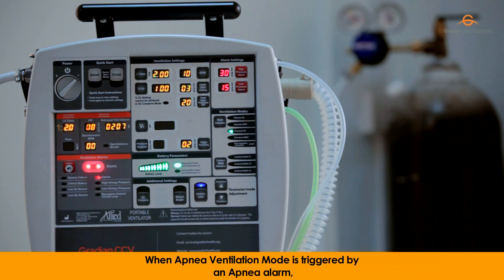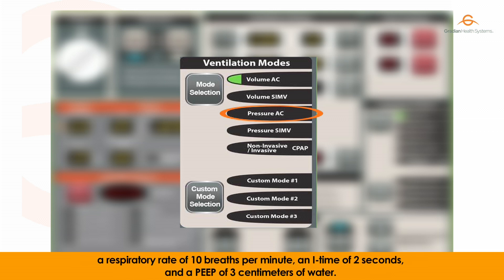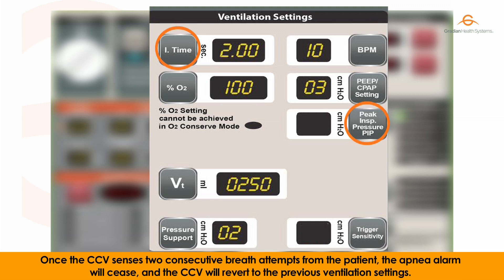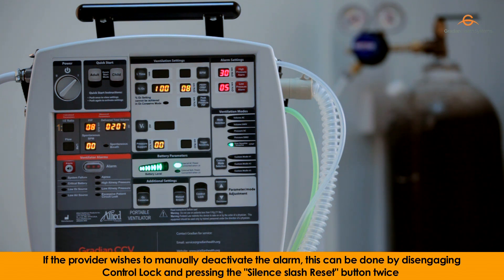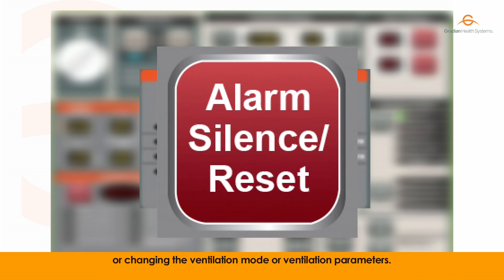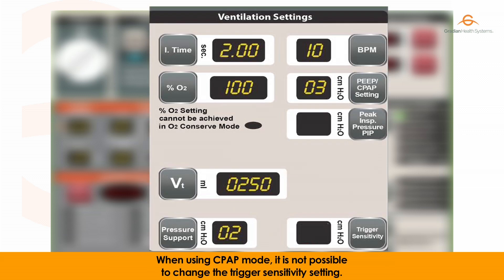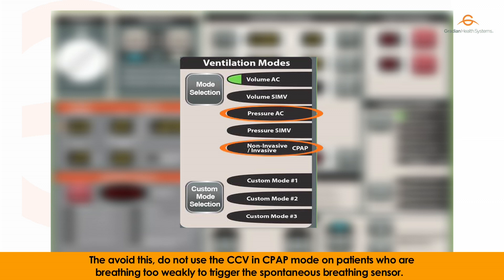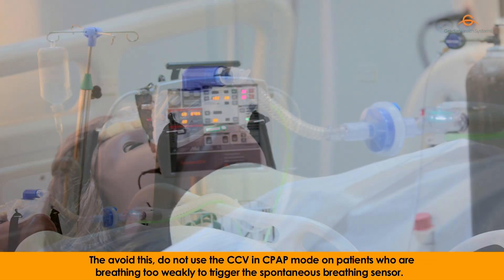Session 3: Part 5 - Apnea Alarm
This video includes information about the Gradian CCV in-built Apnea Alarm, which is designed to protect spontaneously breathing patients who are being ventilated using support modes.